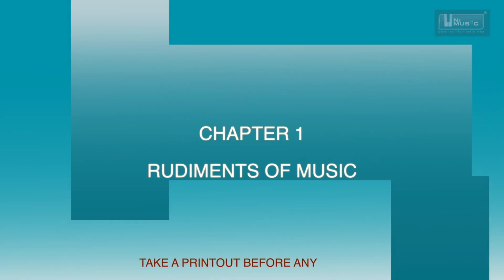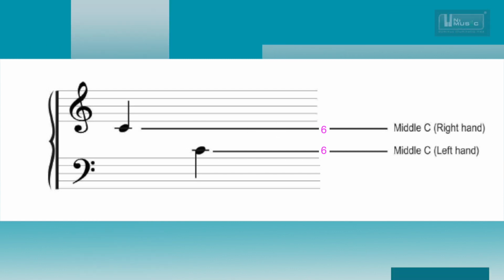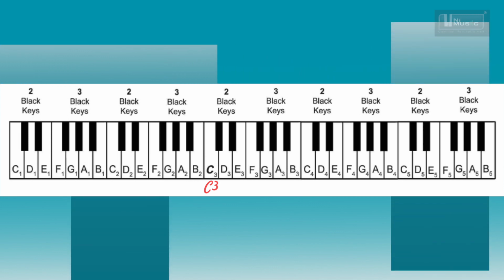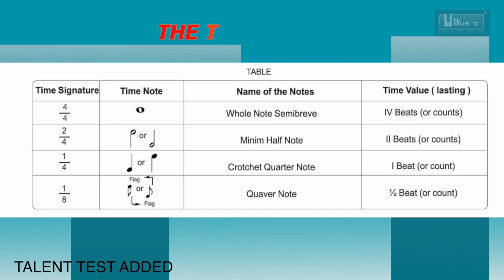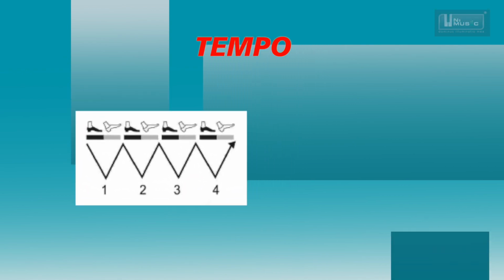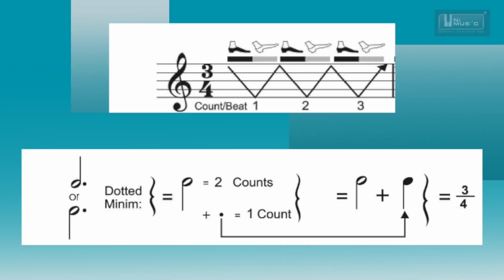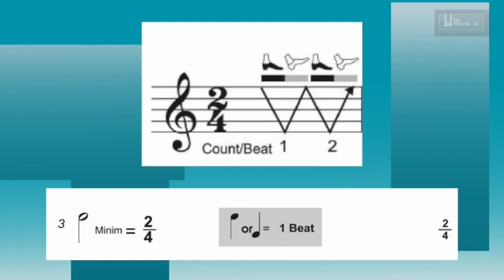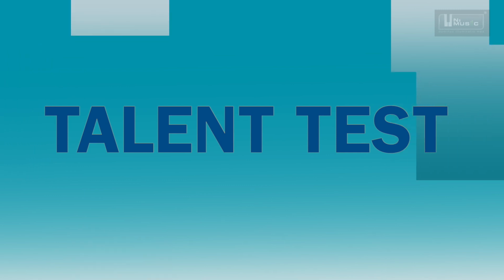KEYBOARD TUTORIAL | LEARN KEYBOARD & HARMONIUM | CLASS 1 | TALENT TEST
You Can Teach Yourself Keyboard Or Harmonium at Home.
 NICHOLSONS Mother Tongue Methodology - Count + Read + Play - Applied for Easy Fingering.

                                                               COURSE DETAILS

   *   A Syllabus Based Course. 7 Scale Syllabus for 24 Months And 12 Scale Syllabus for 36 Month.

   *   Course, Texts Available in  ENGLISH / MALAYALAM/ TAMIL and HINDI Languages.

   *   Doubts Clearance Possible by  WHATSAPP / E- MAIL Internationally.

   *   Enrolment Accepted From INDIA and Out Side Countries.